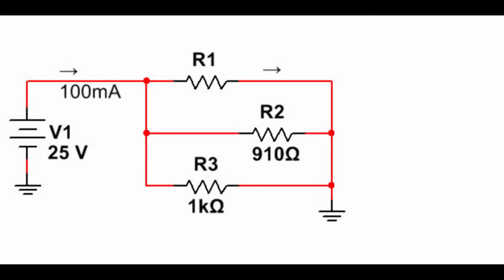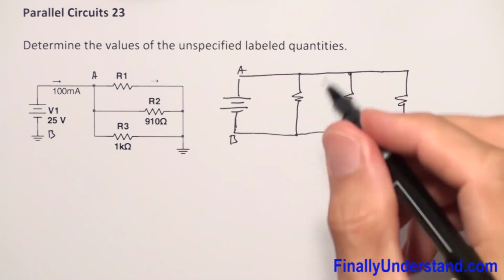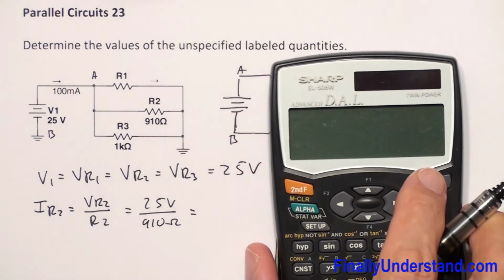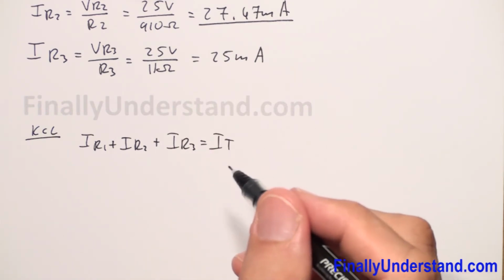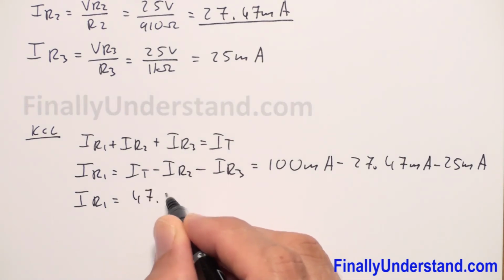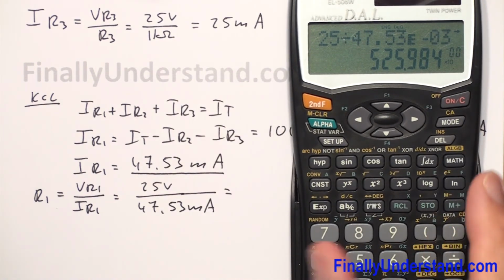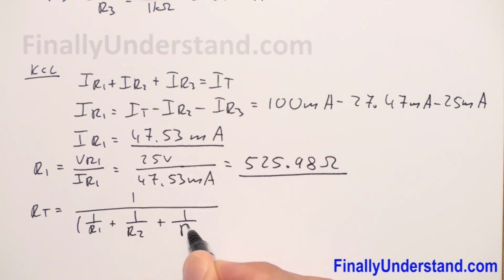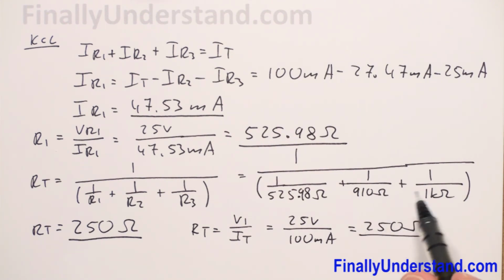Parallel Circuit Challenge: Determine All Labeled Quantities 23